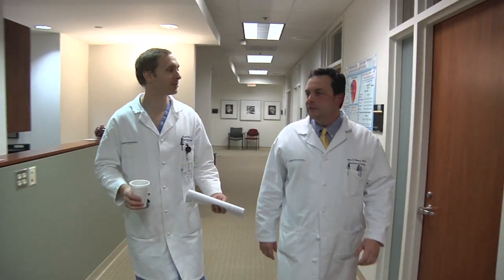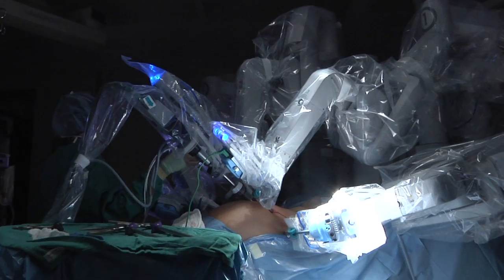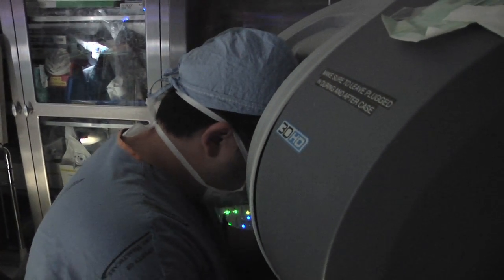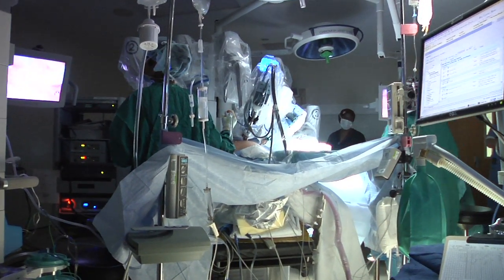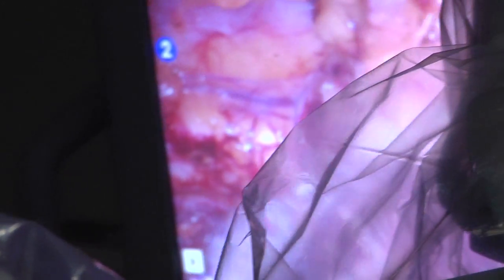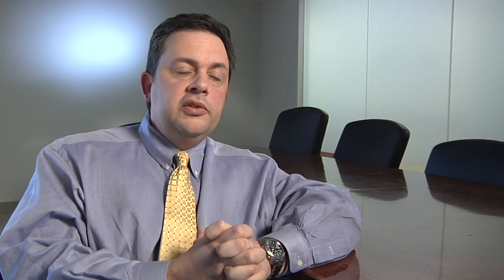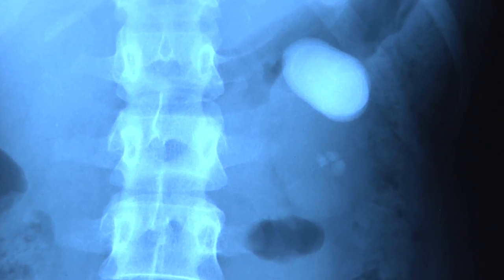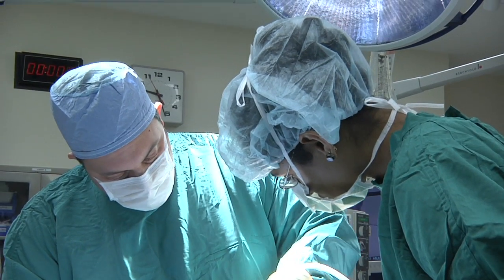Minimally Invasive Surgery to Treat Prostate Cancer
Surgeons at Emory Urology continue to advance the use of the da Vinci robot in minimally invasive surgery used to treat prostate cancer. The da Vinci robot allows Emory surgeons to use the laparoscopic approach for reconstructive surgery, urinary incontinence, and to operate on prostate, kidney, bladder, and testicular cancer.